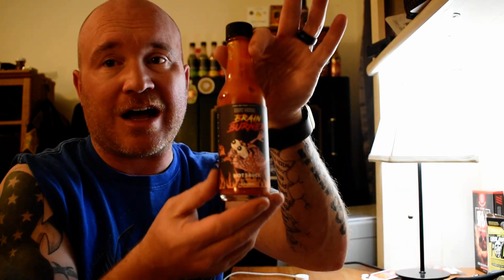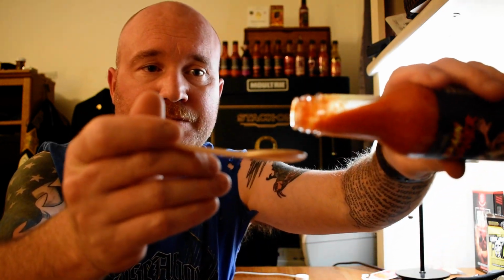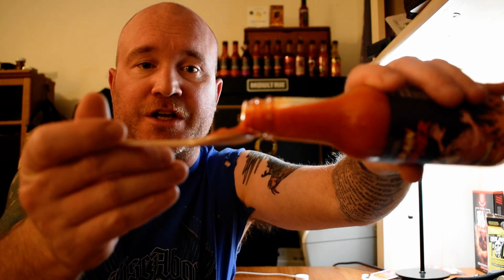Brain Burner from First we feast "Brain Burner"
Very Hot Reaper Forward Hot Sauce! Great Flavor! Get You Some!